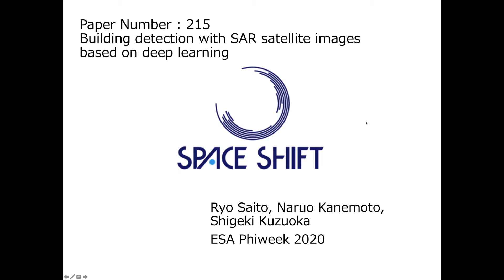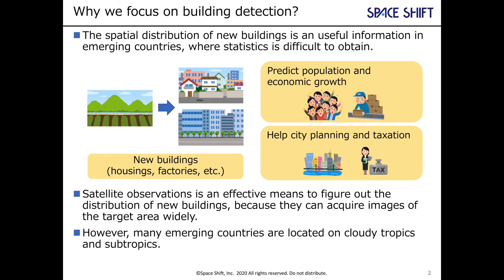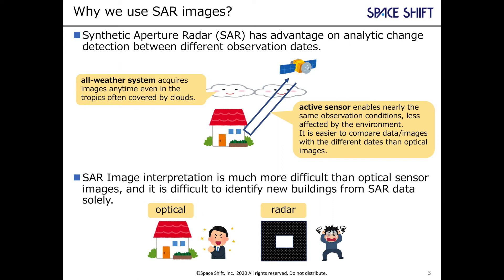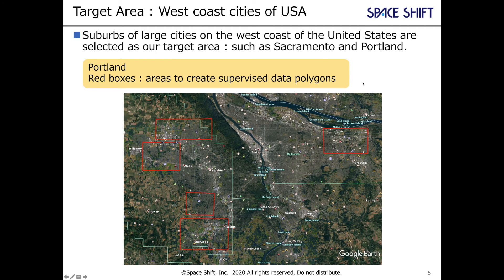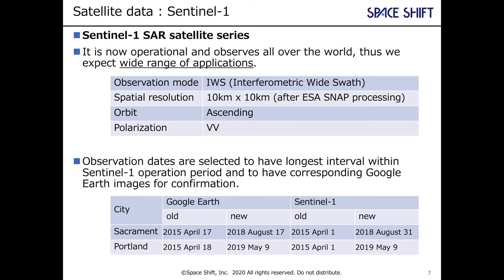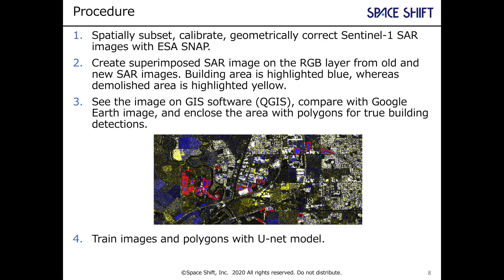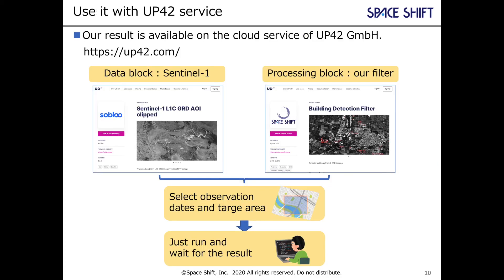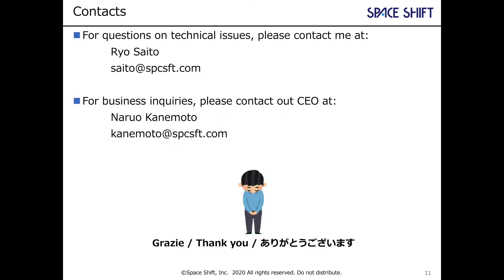215 EO Applications-2, Building detection with SAR satellite images based on deep learning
Ryo Saito, Space Shift Inc.